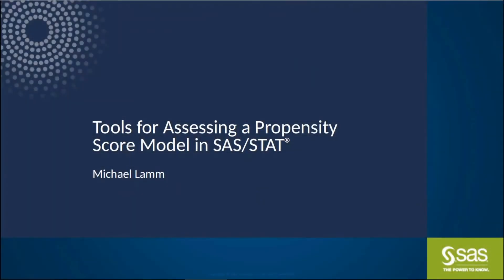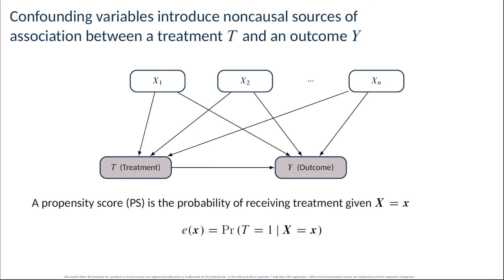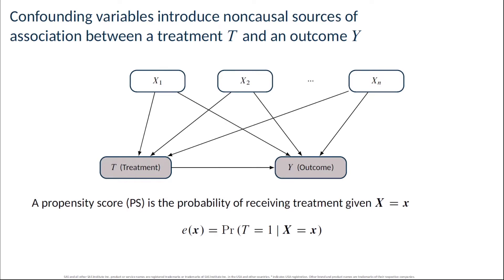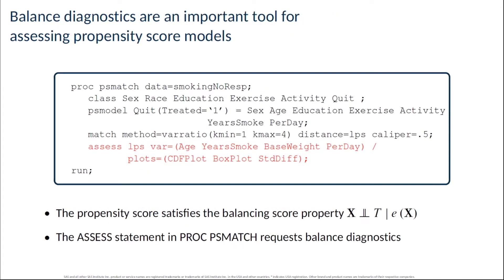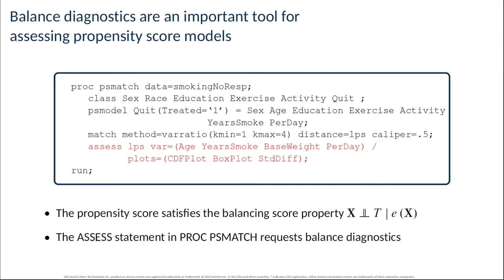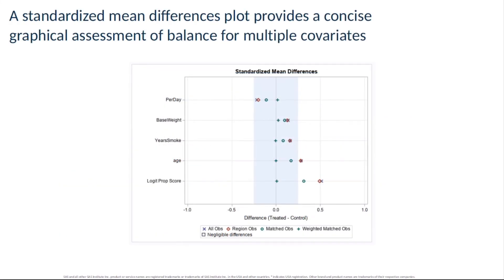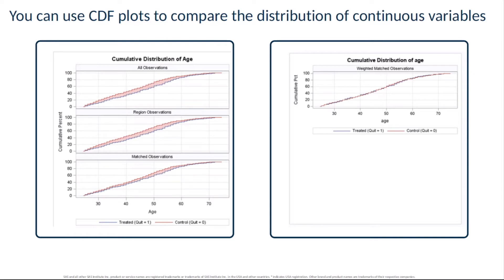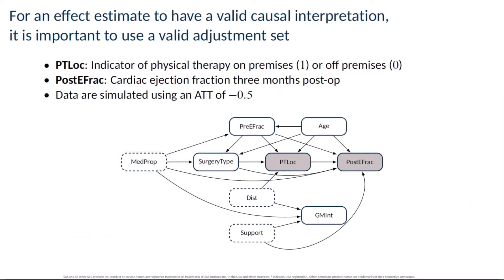Tools for Assessing a Propensity Score Model in SAS/STAT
Michael Lamm discusses some important considerations to keep in mind when using propensity score matching to estimate a treatment effect from observational data, and highlights some tools that can help build and assess a propensity score model.

Michael Lamm is a research statistician developer who is part of the Advanced Analytics division at SAS.

Content Outline
0:00 – Introduction
0:27 – Confounding the propensity score
1:57 – Balancing Score Property
3:42 – Std Diff Plot
4:06 – CDF plots
5:06 – Intro to CABG example
6:49 – Good balance adjusting for all
7:01 – Bad estimate
7:20 – Biasing paths
8:15 – Finding a valid adjustment set
8:47 – Good adjustment set
9:21 – Good estimate
9:57 – Summary

Related Resource
◉ Building a Propensity Score Model with SAS/STAT® Software: Planning and Practice